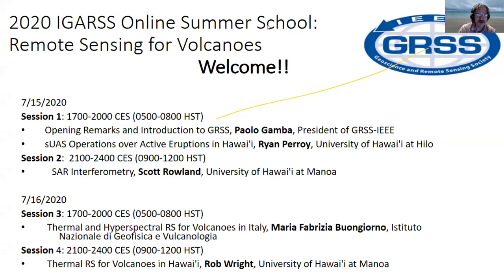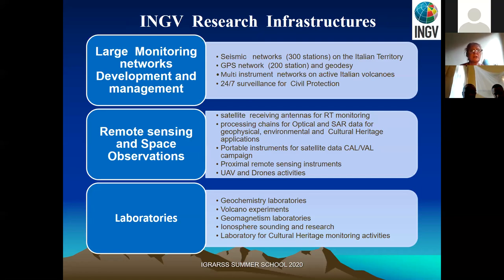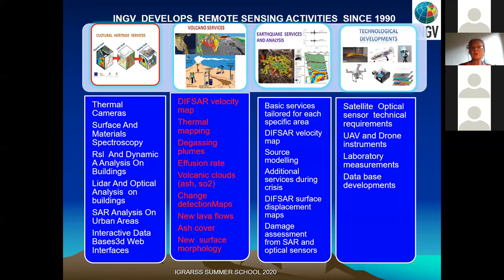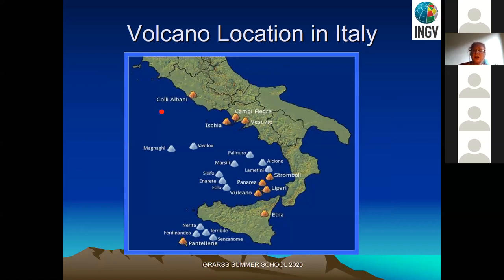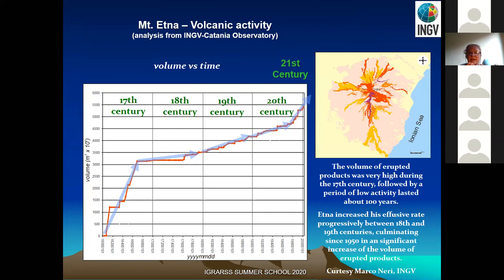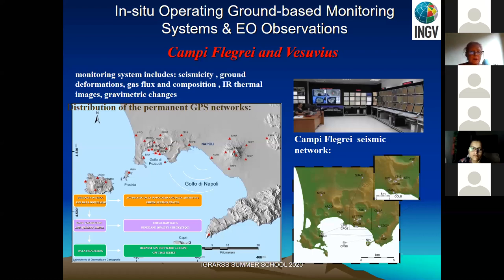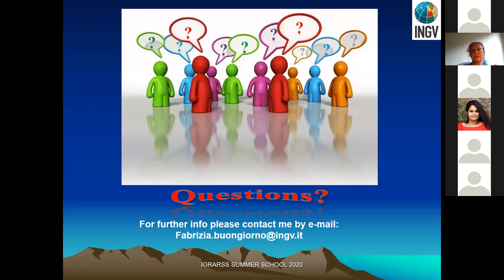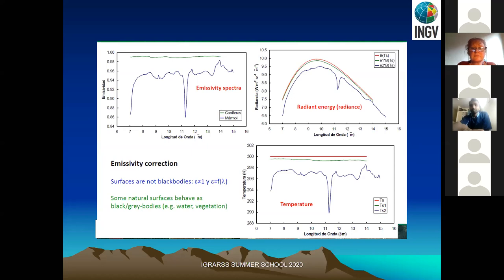Session 3: Thermal Remote Sensing for Volcanoes in Italy-Fabrizia Buongiorno (Part 1)